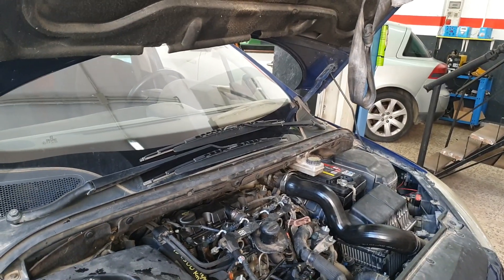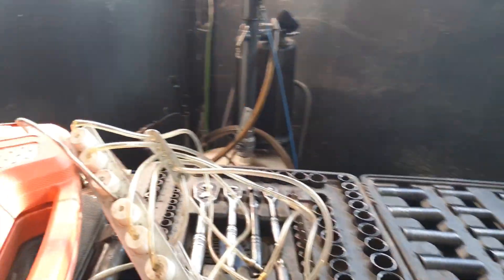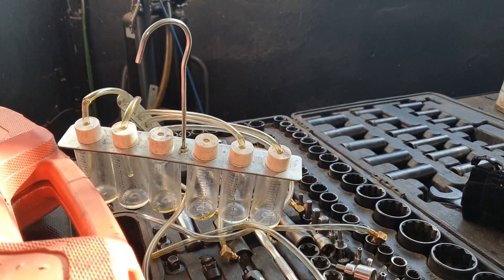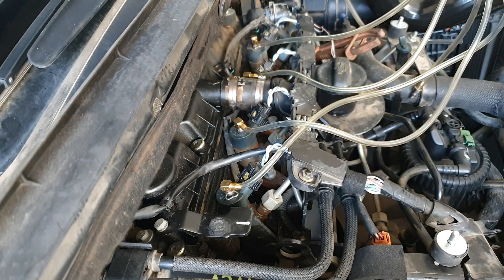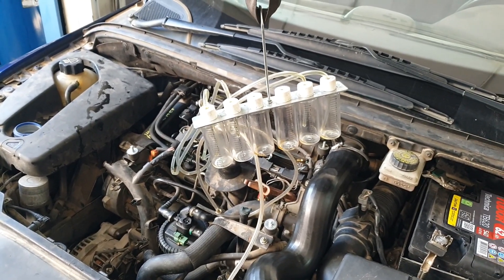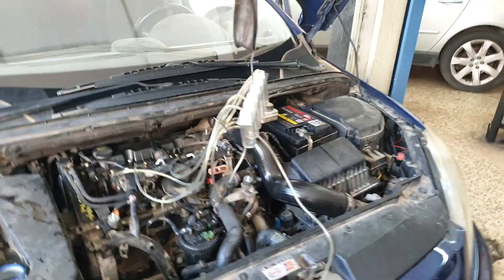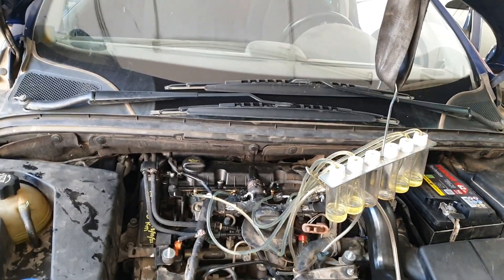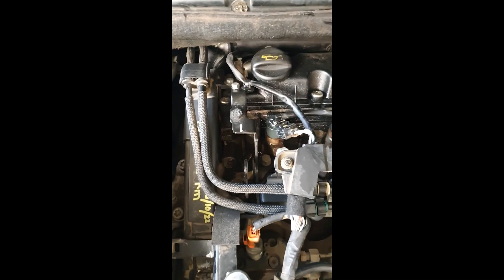Peugeot, Citroen, PSA Diesel injector, leak off (spill) test.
The RHS 2.0 engine has been used in many different vehicles, in this video I give an over view of setup and performing this test. Manufacturers give their own specs and methods for this type of testing. The information I am using is a general rule of thumb. The test can indicate one or more faulty injectors, however the most accurate way is to have them tested on a flow bench.